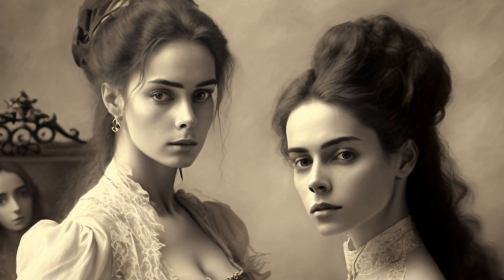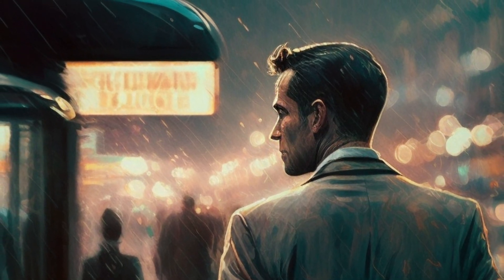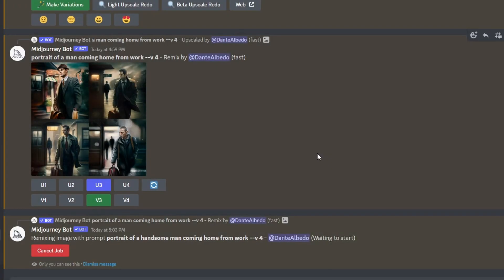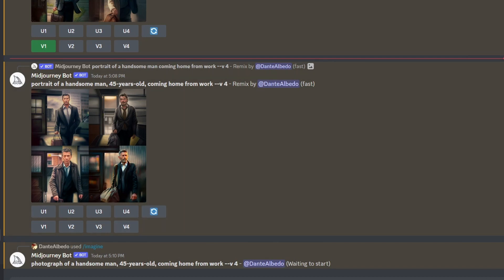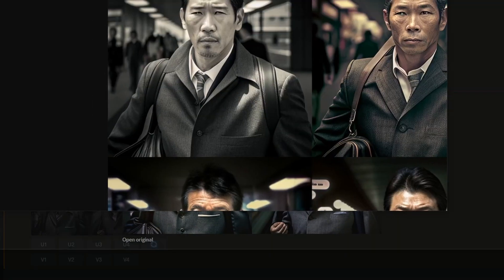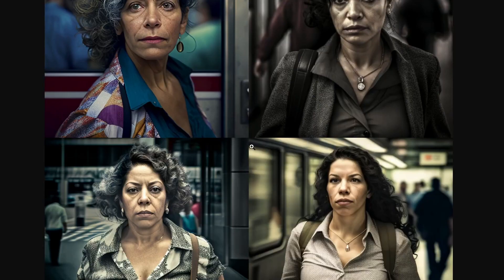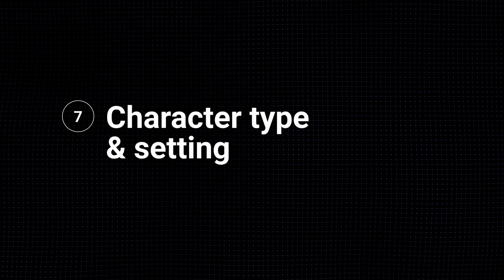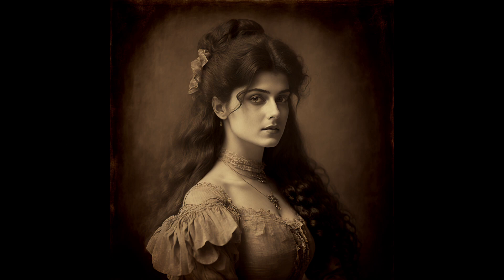Faces in Midjourney | Tips for AI Art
Advice for making realistic faces in Midjourney.

Added 12/23/22: There's a point in this video where I raise a question about potential racial bias in image generation. AI algorithms are trained on content scraped from the Internet. AI researchers recognize that there are biases in that data.

The Biased Artist: Exploiting Cultural Biases via Homoglyphs in Text-Guided Image Generation Models